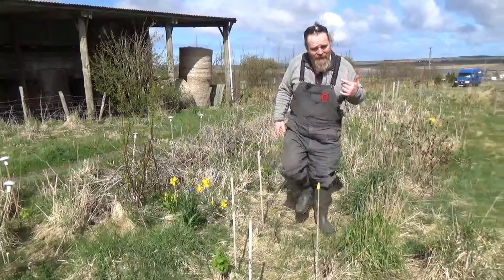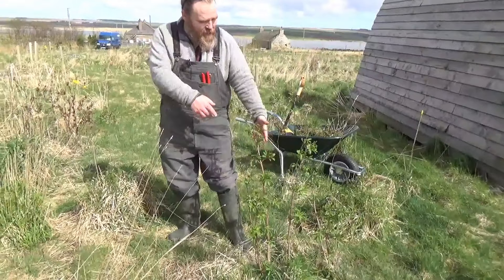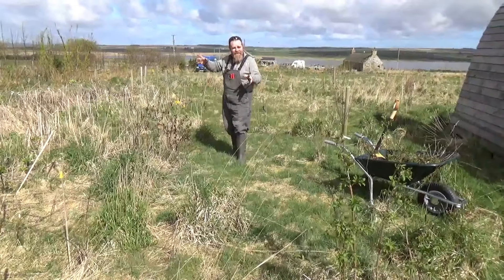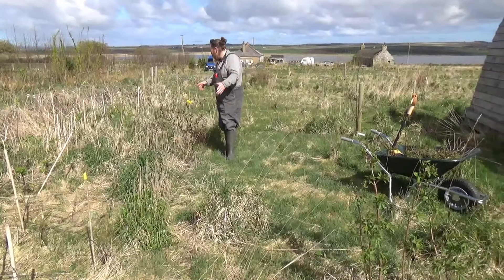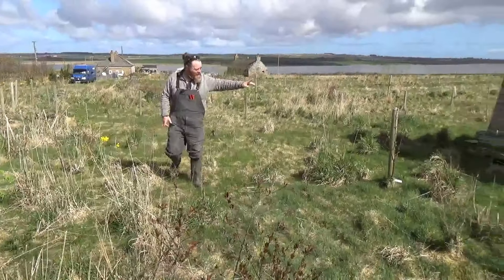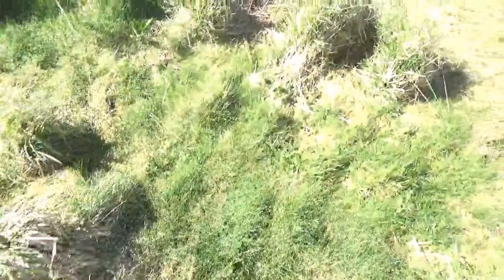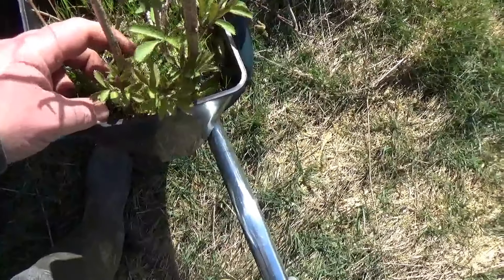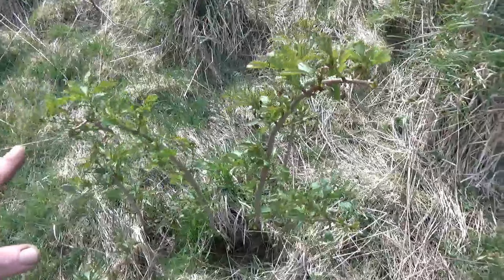Adding American elder to the food forest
In this video I expand our plantings of American elder in the top food forest.